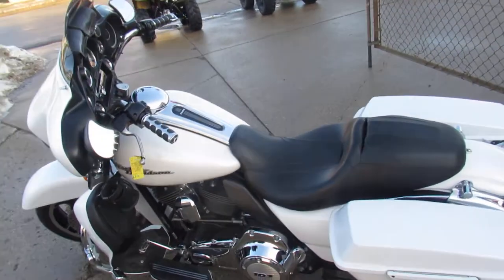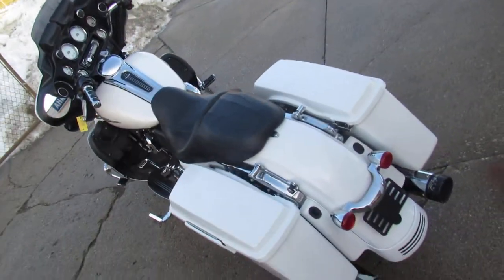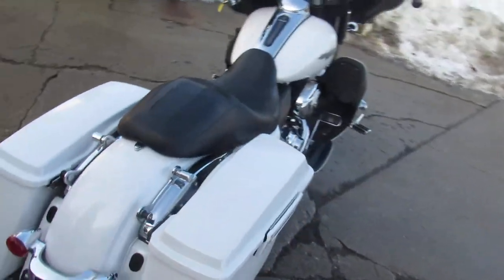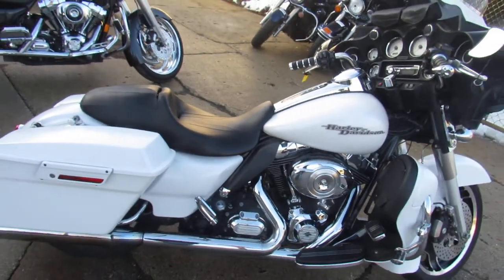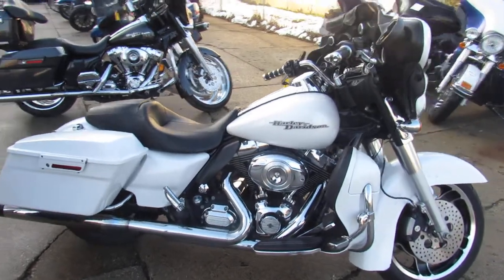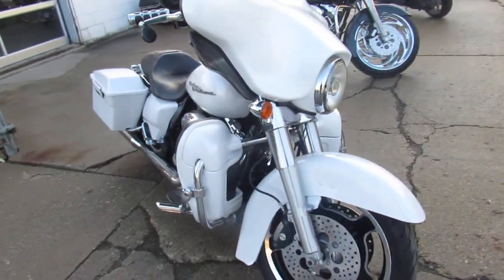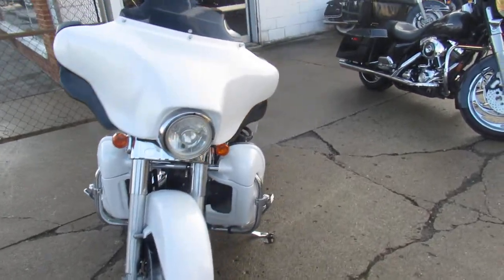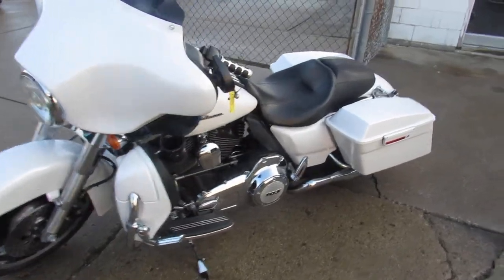Street Glide for sale in Michigan $13,499 U3712